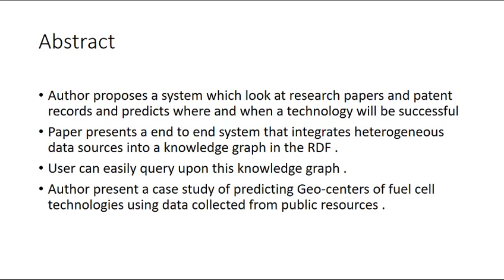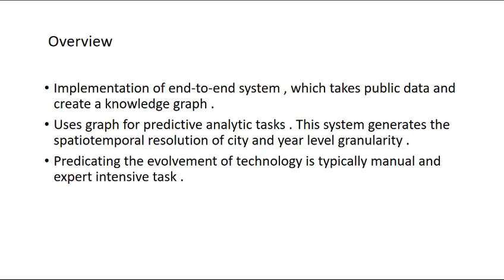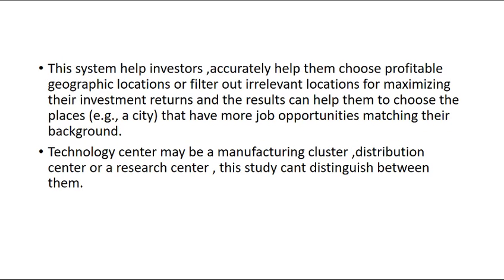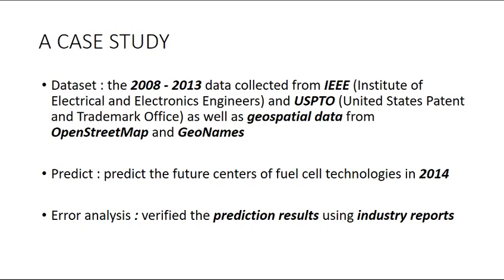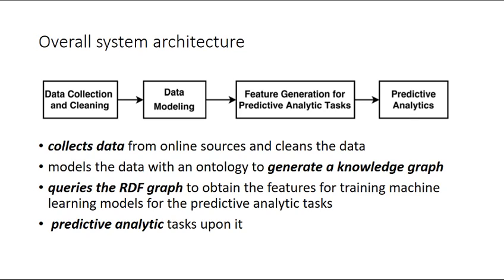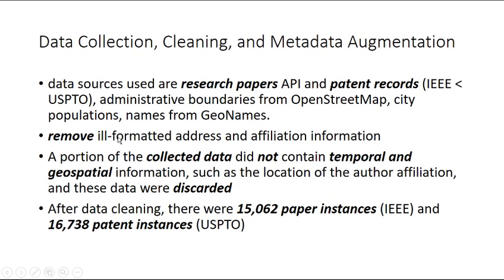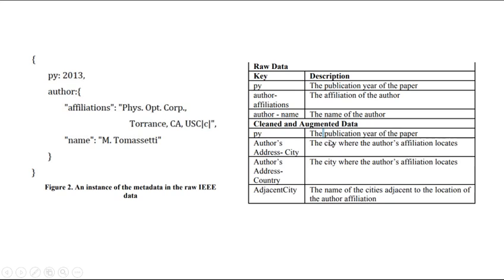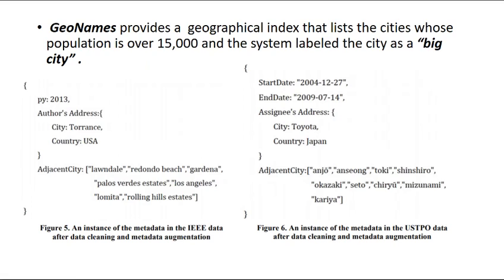Journal club PPT. TEAM 4. Sai Sriharsha.